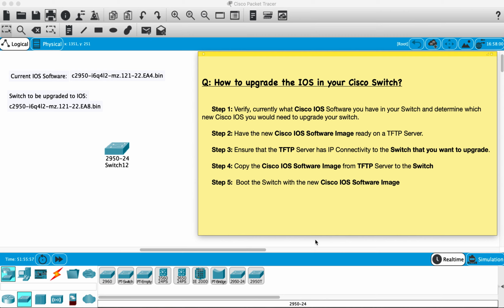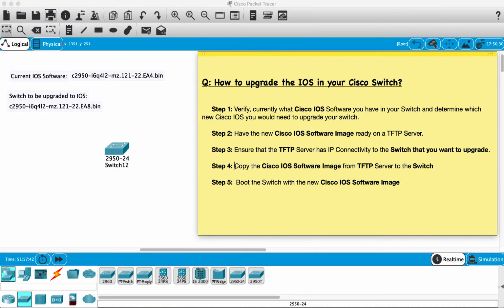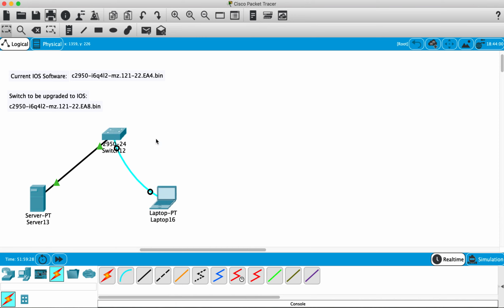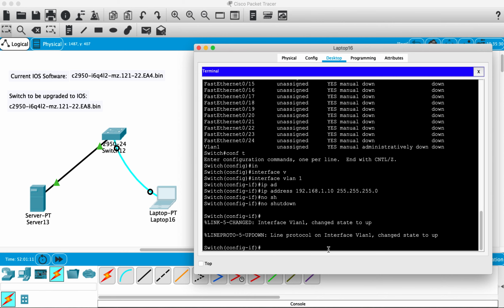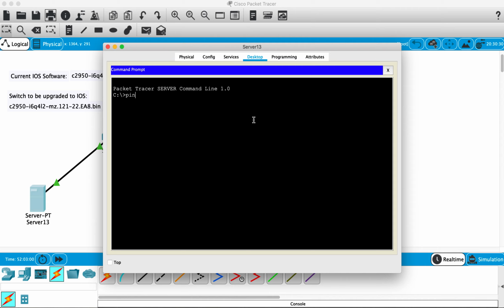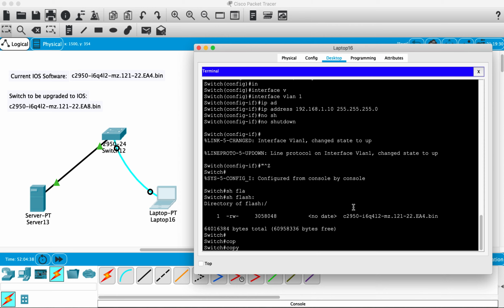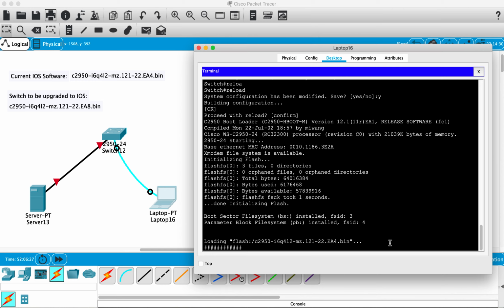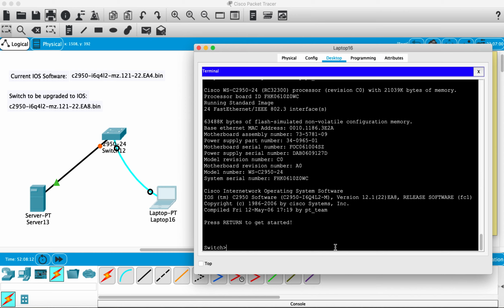Cisco Switch IOS upgrade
Managing Cisco Switches - Part 1 | Switch IOS Upgrade using Cisco Packet Tracer